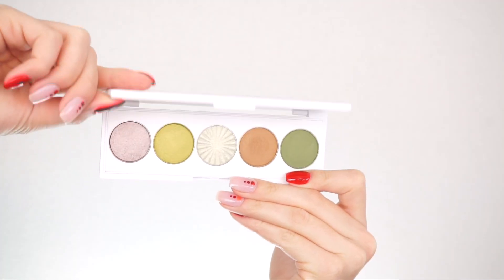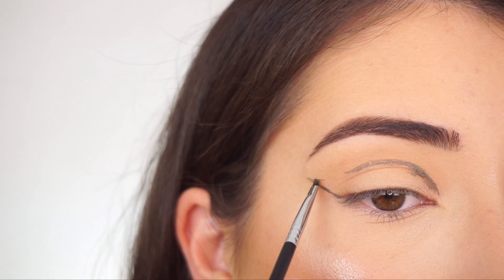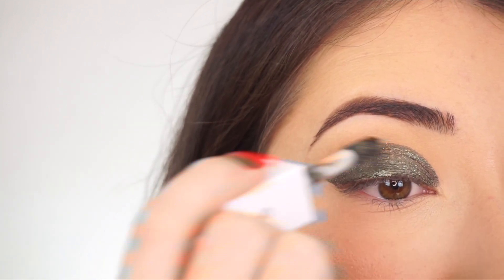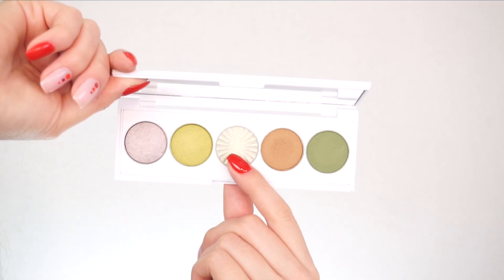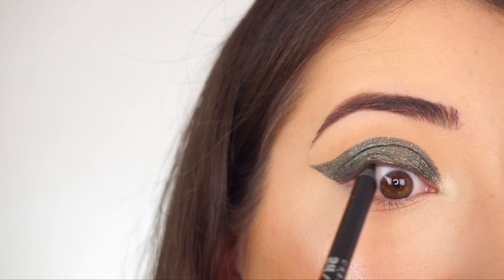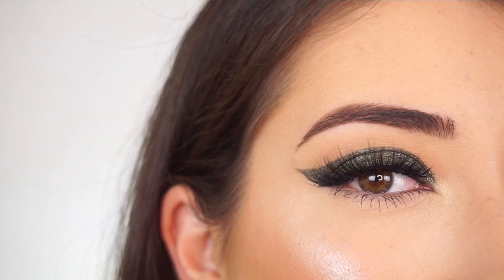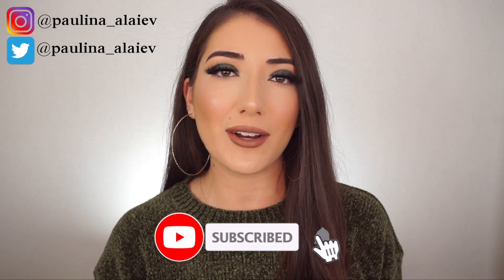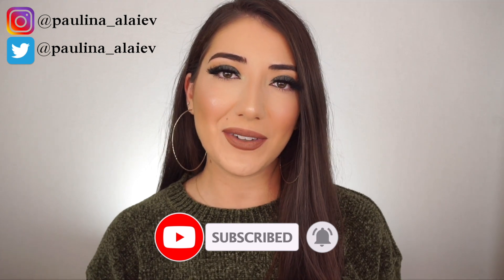OLIVE GREEN CAT EYE MAKEUP TUTORIAL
I hope you enjoyed this olive green cat eye makeup tutorial!

JEWELRY by LB Diamond Inc.
PRODUCTS USED:
Urban Decay 24/7 Glide-On Eye Pencil ‘Zero’
PrettyLittleThing X Tatti Lashes ‘Chick Flick’
Maybelline Super Stay Matte Ink Liquid Lipstick Coffee Edition ‘Chai Genius’

XOXO,
Paulina